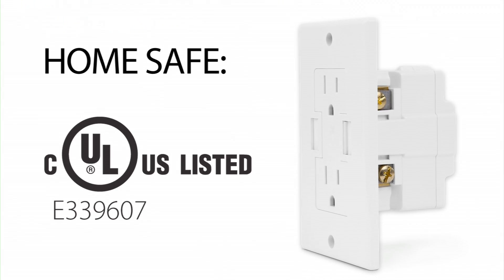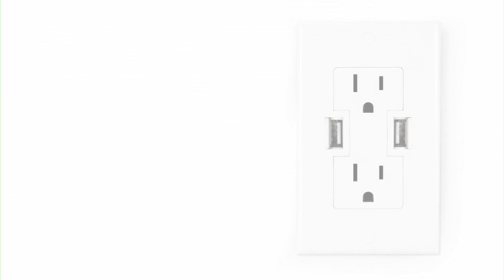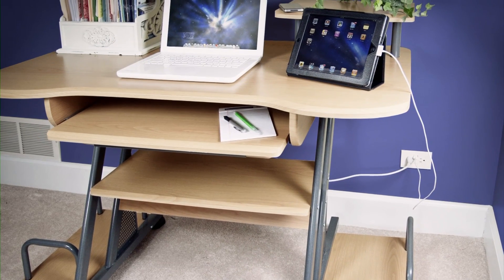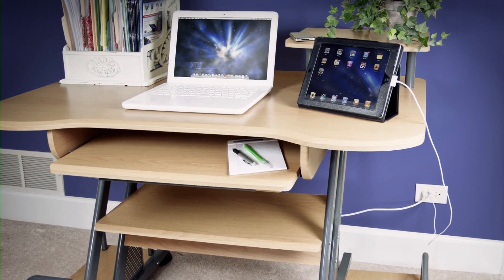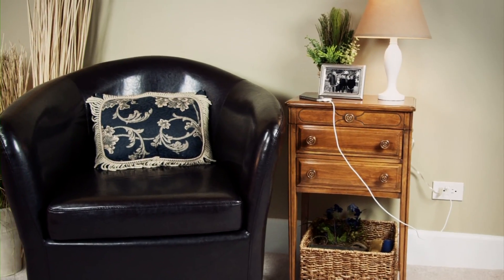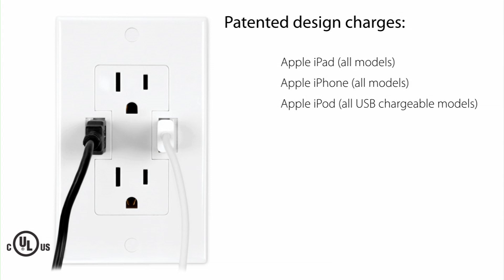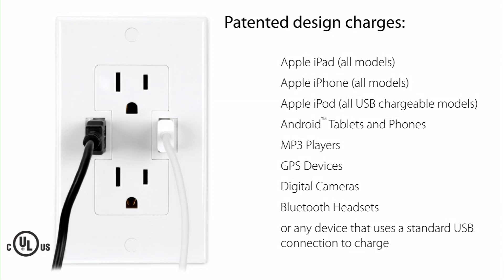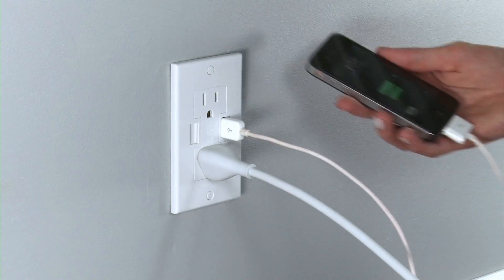A Closer Look - Power2U AC/USB Wall Outlet by Newer Technology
The Newer Technology Power2U AC/USB Wall Outlet is the safe in-wall solution for conveniently powering and charging USB devices at home. Now you can charge and/or power up to four devices at once when using the USB 3.0/2.0 ports and standard three-prong outlets, while eliminating unsightly clutter created by multiple cables and bulky power adapters.

Ideal Home Upgrade For Multiple Device Users
Ideal for homes with users of multiple USB chargeable devices, the Power2U AC/USB Wall Outlet is a basic "DIY" install on any 15Amp circuit with a 16 cubic inch electrical box** to blend seamlessly into the wall as a standard power outlet. A "straightforward" rated "how to" video demonstrates how the Power2U can be installed in as little as 20 minutes.

Money Saving, Energy Efficient Design
Offering a modern, centralized location for charging/powering USB devices, the Power2U offers two energy efficient features to complement its use convenience. The Smart Power design only outputs enough charging power required by the attached device, while spring-loaded Safety Shutters turn power off to the USB ports when a connecting cable is removed.

Install With Confidence
Power2U AC/USB Wall Outlet is the first home-safe, fully UL Listed and approved product of its kind! Beware of knockoffs and other similar in-wall solutions which misrepresent or do not have verified UL approval.